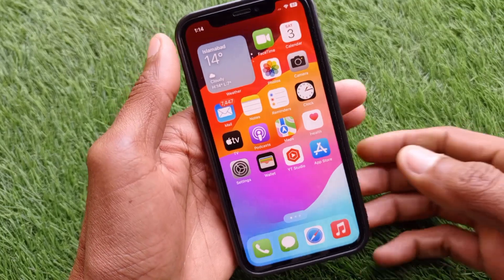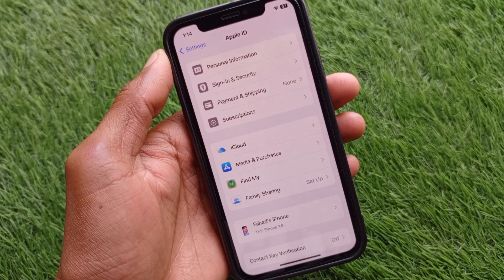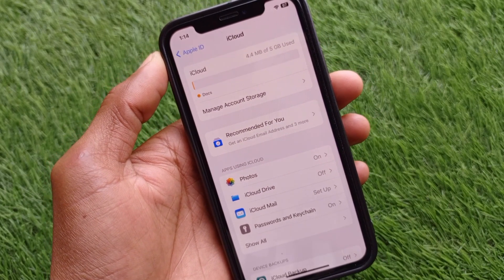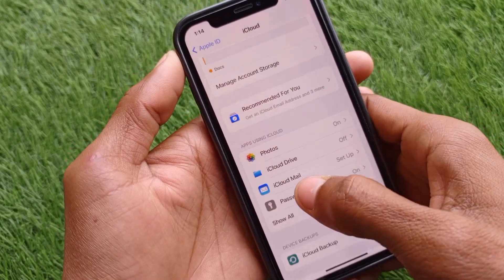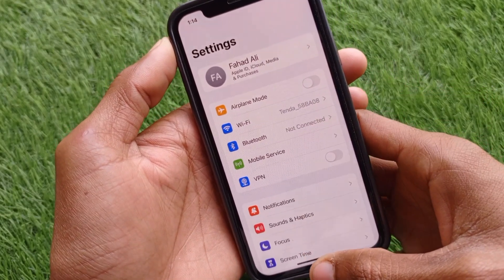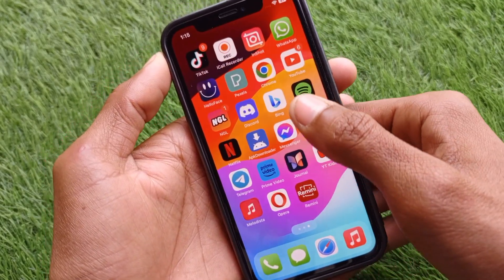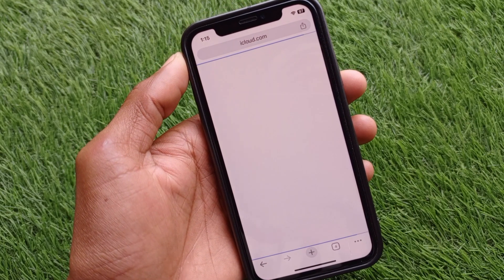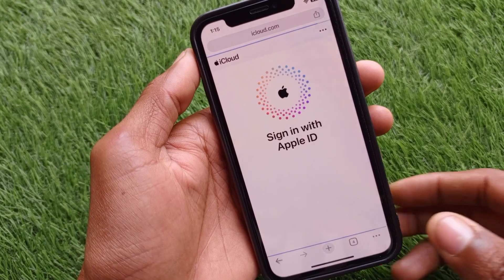How To Make An iCloud Account Without Phone Number (2024)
In this video, I will help you to make an iCloud account without a phone number. Please watch till the end.